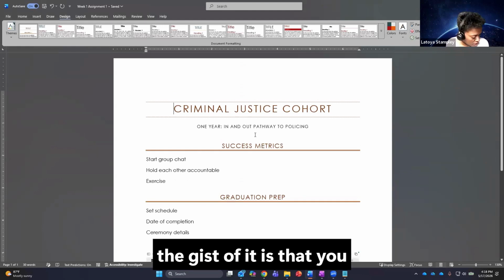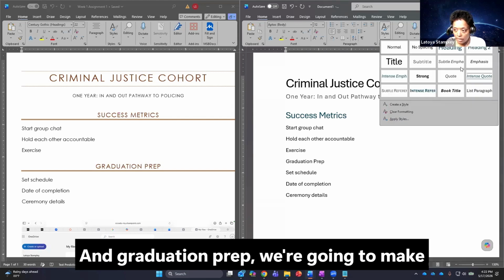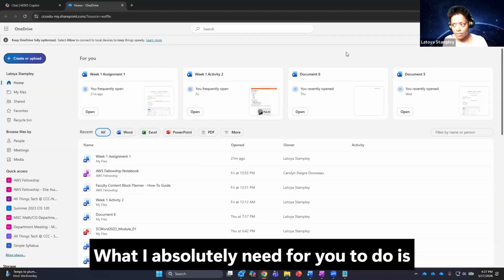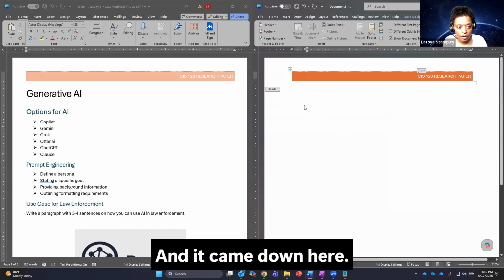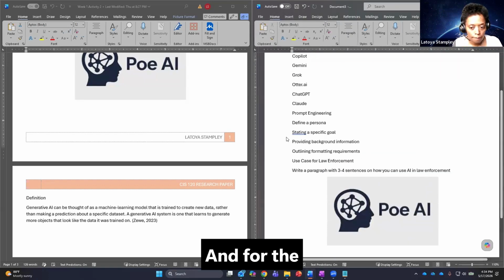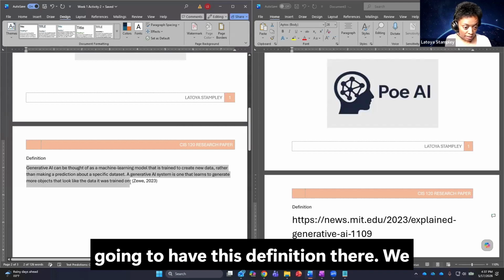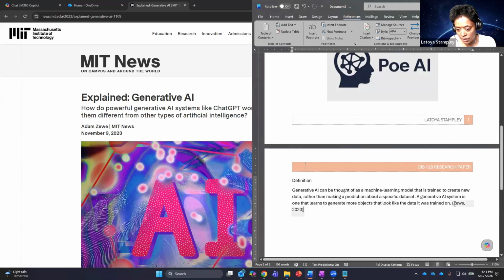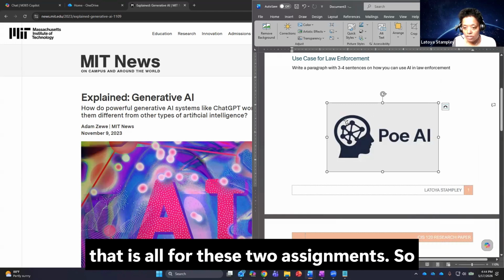Word Intro Lessons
Microsoft Word activities demonstrating styles, themes, headers and footers, citations, bibliographies, alt text, and more.